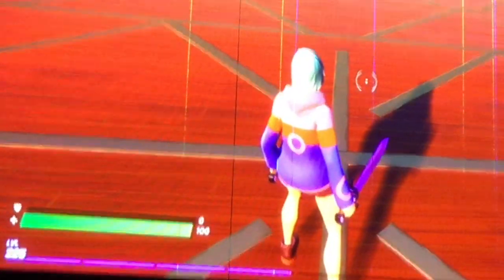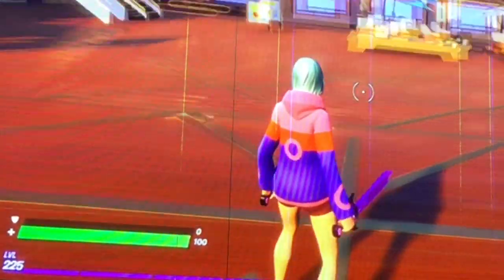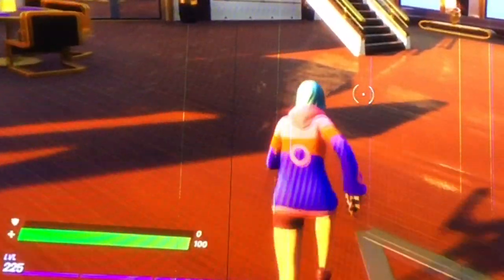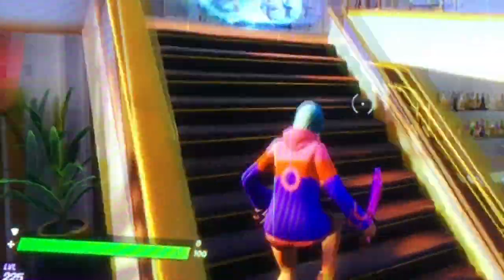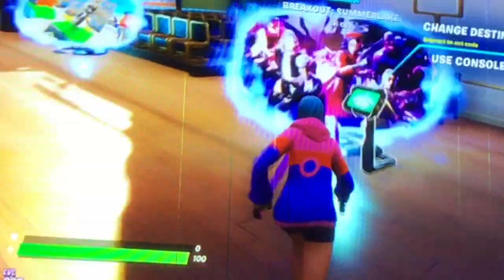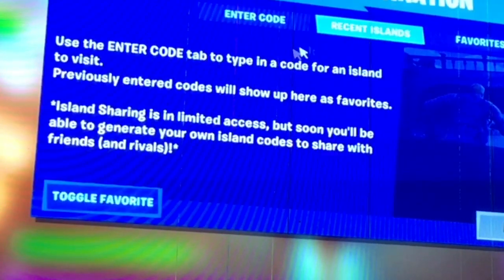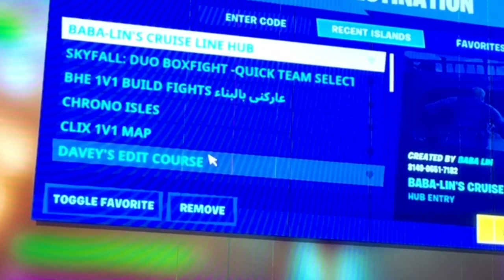Keyboard and mouse